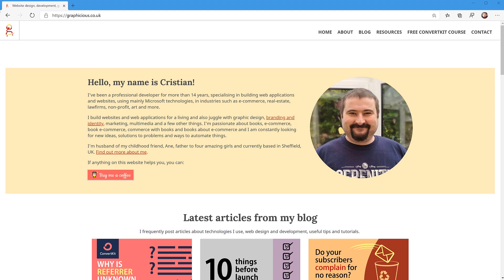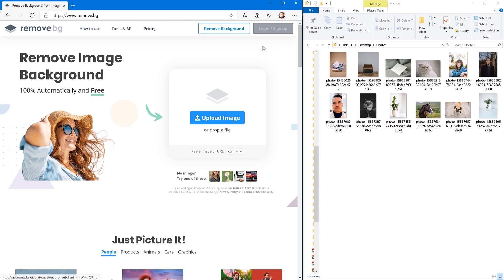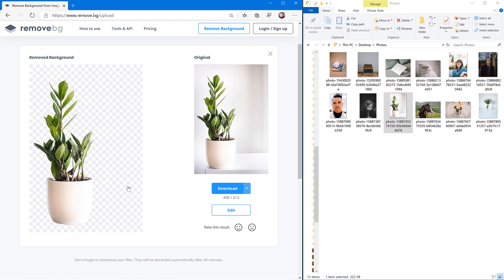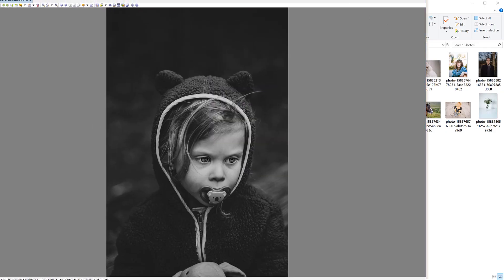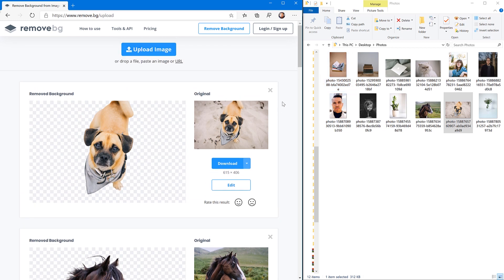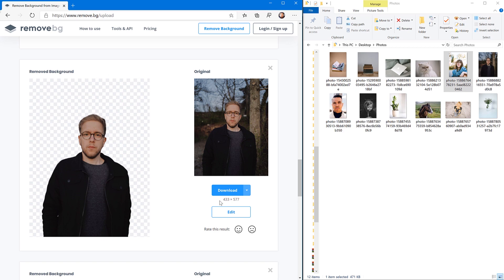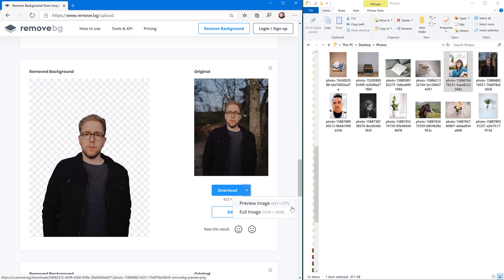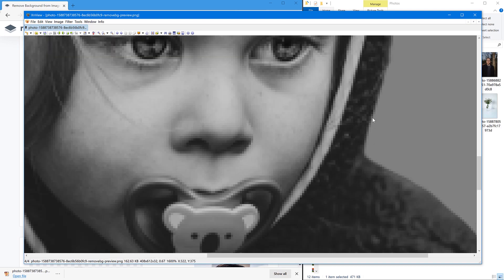How to automatically remove photo backgrounds for free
This very simple to use free online tool allows you to remove backgrounds from images, automatically, without Photoshop or any other installed software. It uses an AI trained to recognise what is in the background and remove it, leaving your subject only.

The background removal is fast, easy, and very accurate and it happens entirely in your browser. You can download the file after, with alpha channel and you can use it to place it on top of any other background, plain colour, you name it!